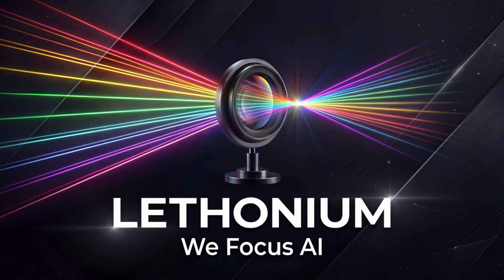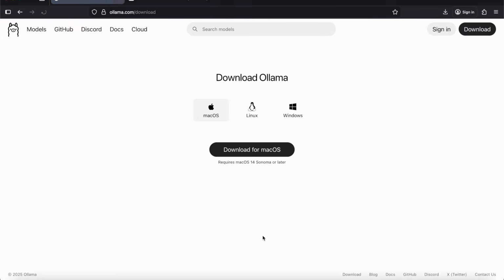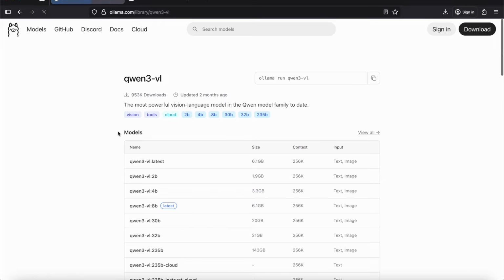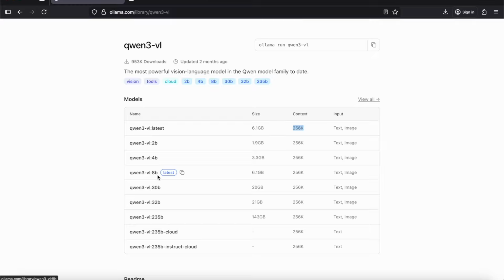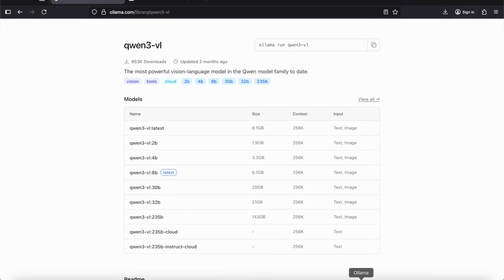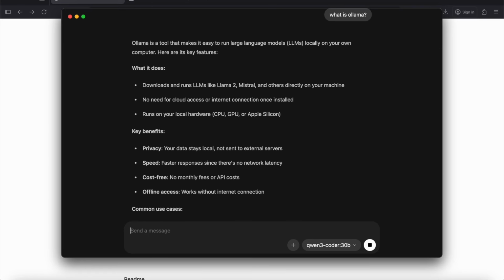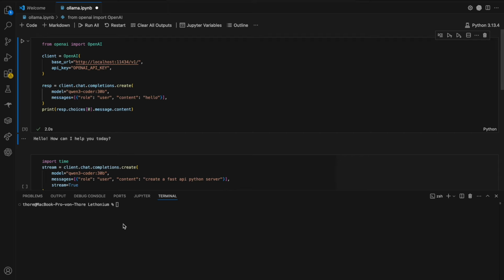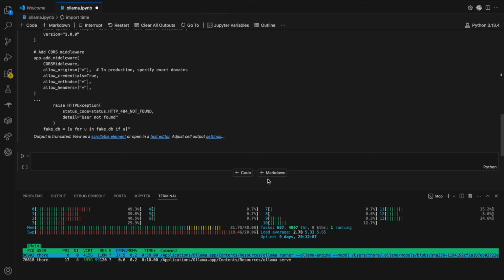How to host an LLM locally?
The easiest way on how to host a Large Language Model (LLM) like ChatGPT locally, on your own hardware.